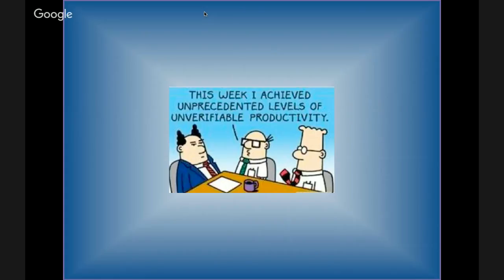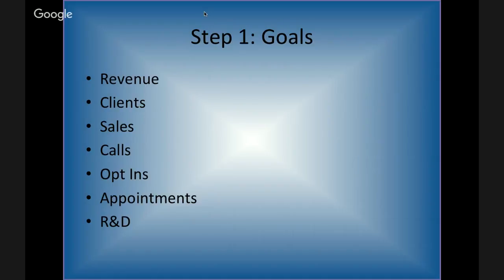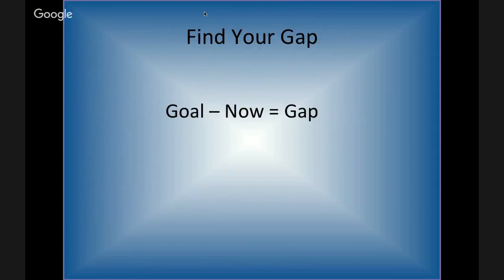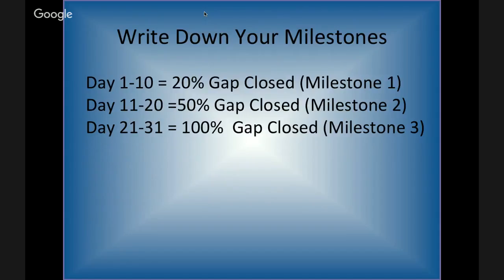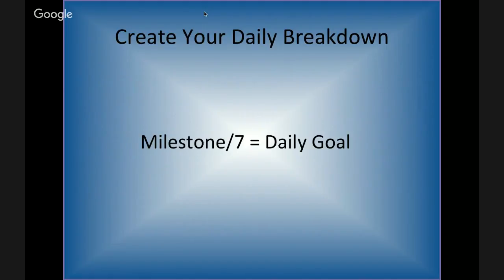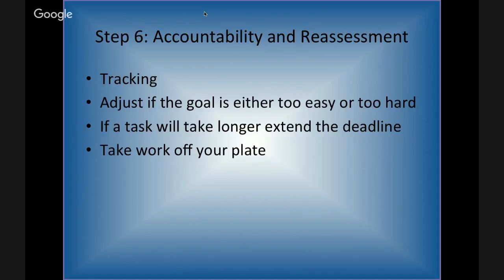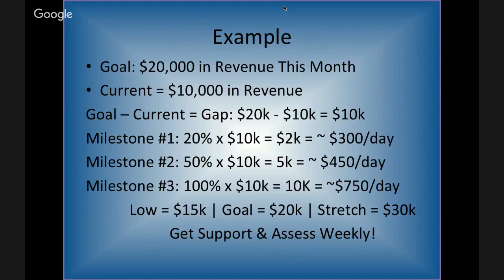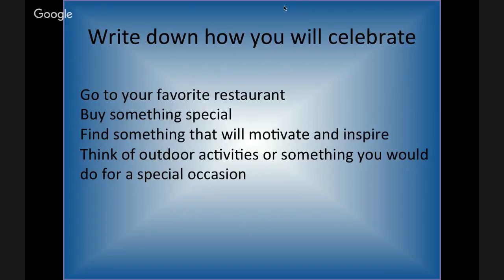Effectivity Delegation Plan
7 Step Process to Plan Better and Get Better Results